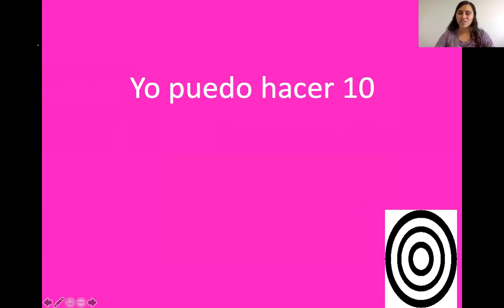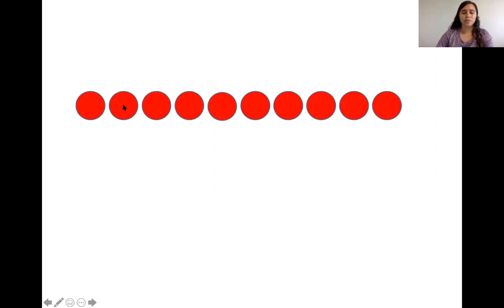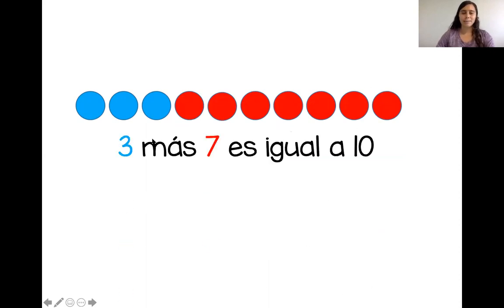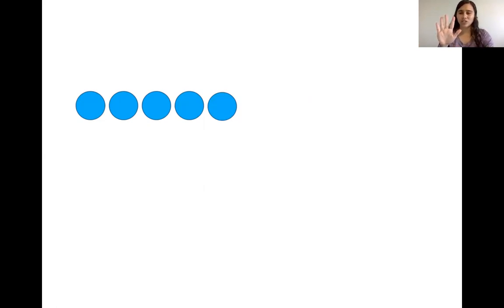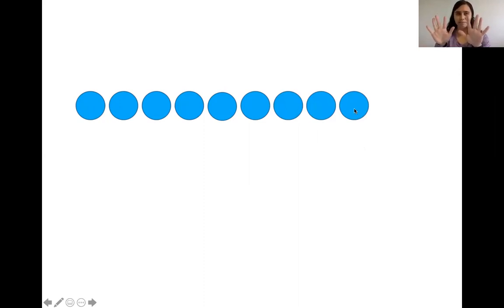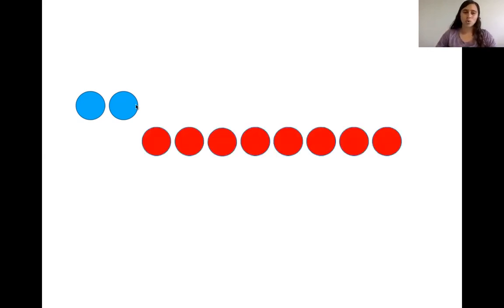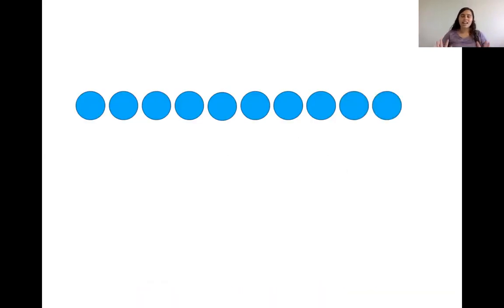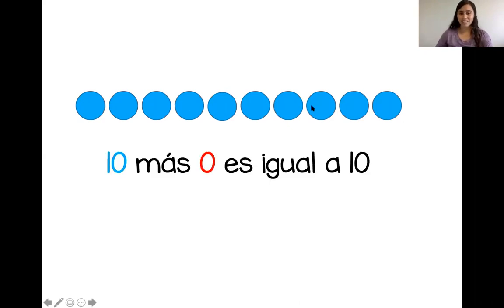Making 10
Today we are going to practice the different ways to make 10.